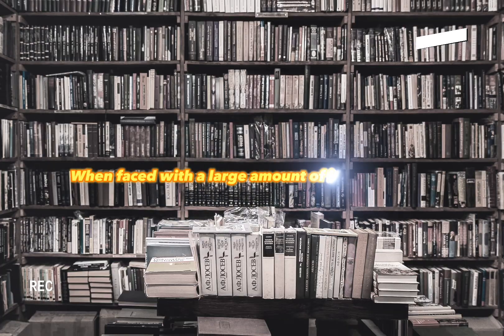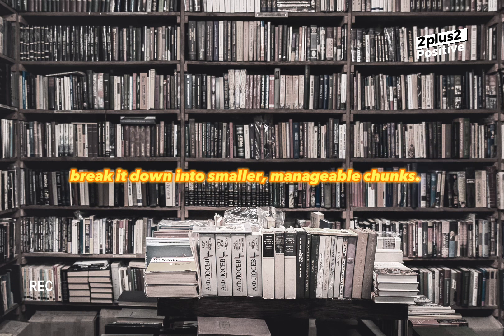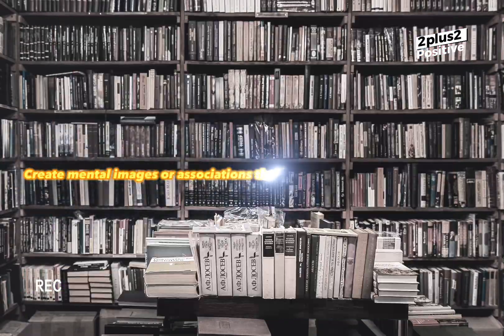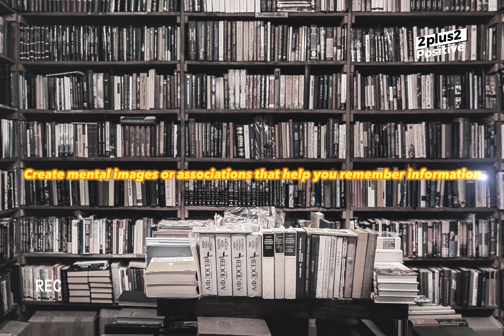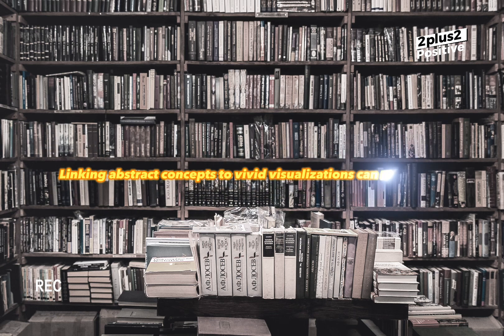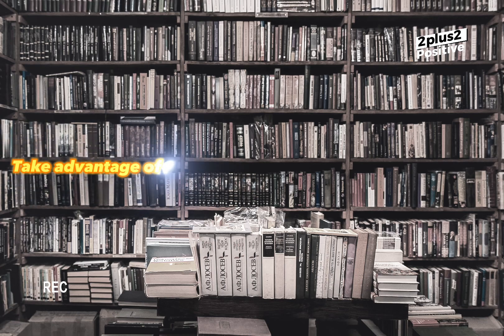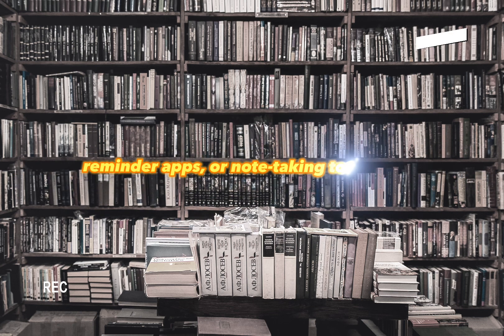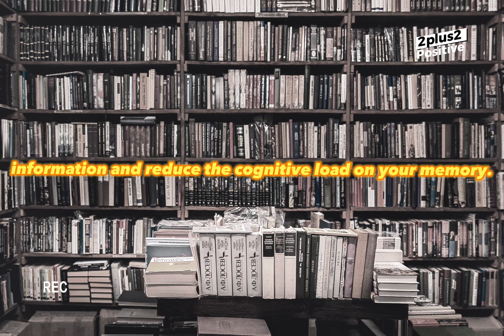How can I improve my memory?motivation